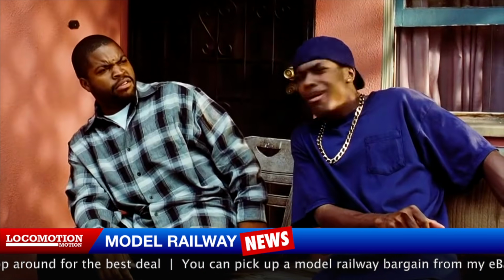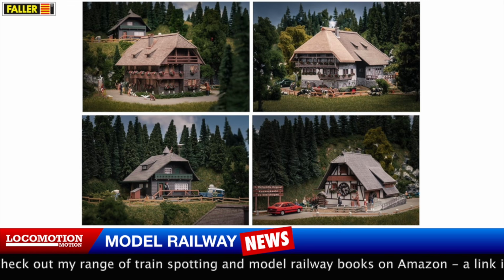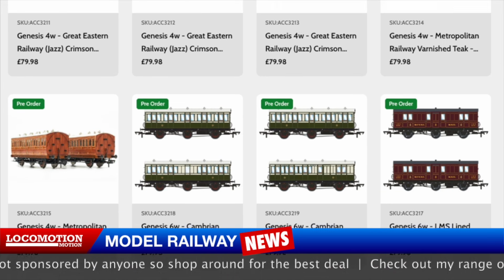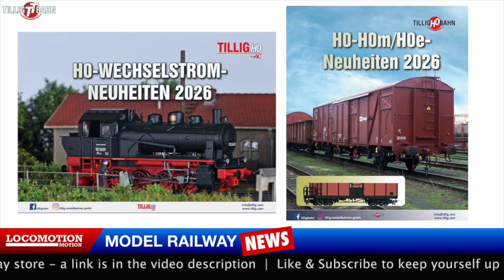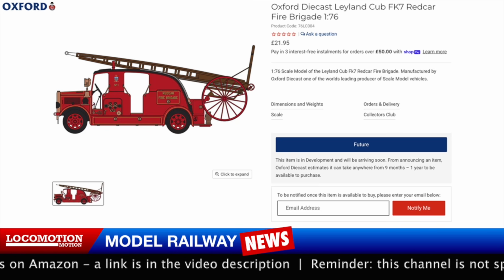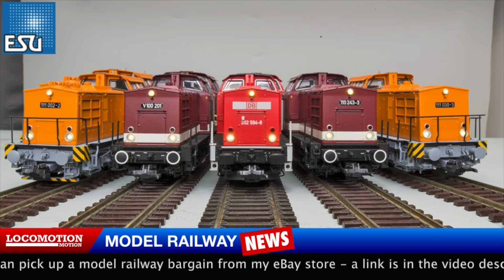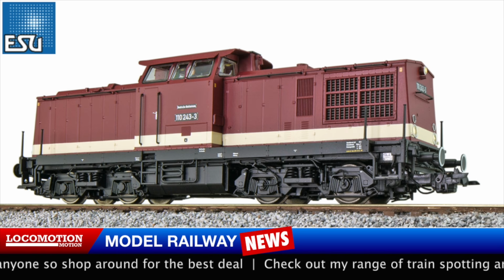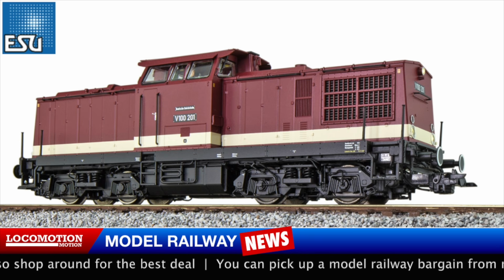MODEL RAILWAY NEWS: Hornby, Bachmann, Accurascale, Faller, Robo, Oxford, Tillig, Graham Farish...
Catch up on this week's latest model railway news!

0:00 Intro
0:03 New Faller HO Scale Kit Range 2026
1:46 New Subexpress HO Scale hopper wagon
2:26 Robo New Polish EN57 and EN71 EMU sets
3:25 Accurascale Genesis coaches
4:58 TMC TT:120 Low-Relief Buildings
5:39 Tillig Bahn New Model Railway Range for 2026
6:06 Oxford Diecast New Fire Engine
6:24 Graham Farish 2026 Club Model "Green Arrow"
7:11 Hornby Clan Line Locomotive Update
7:42 ESU V100 Diesel Locomotive in HO Scale

Train spotting & Model Railway Books

Ebay Store: